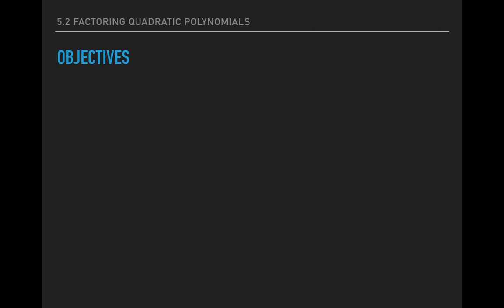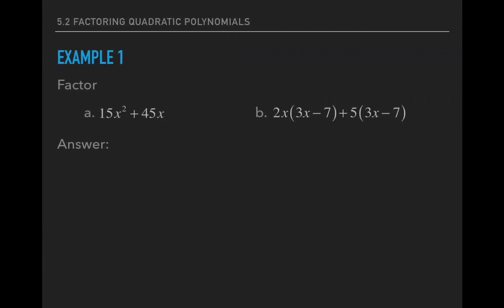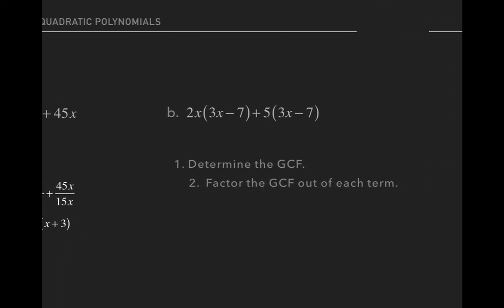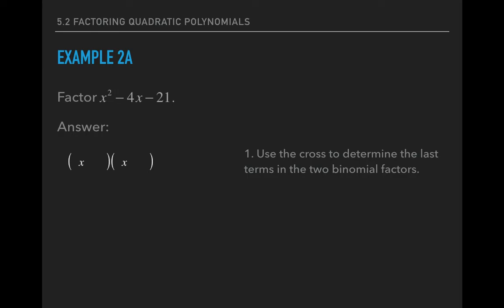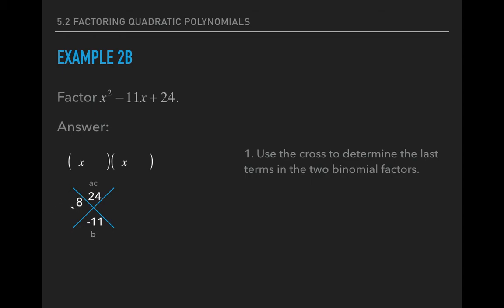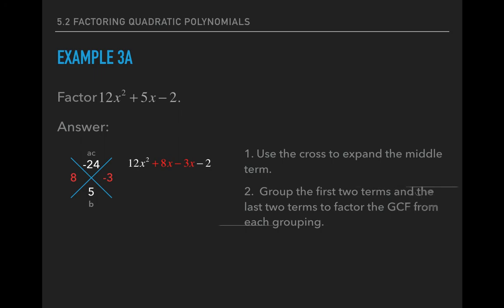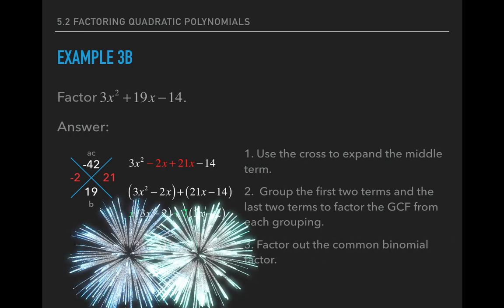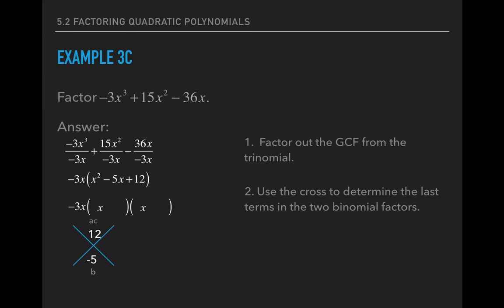Alg2 5.2 Factoring Quadratic Trinomials